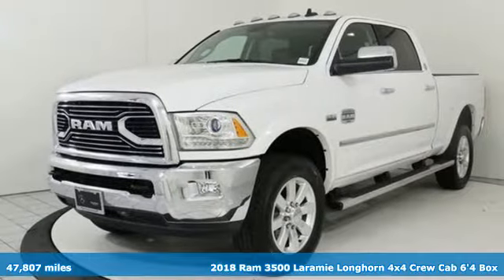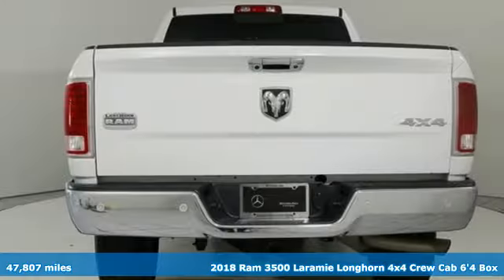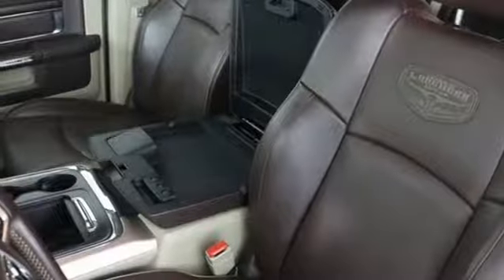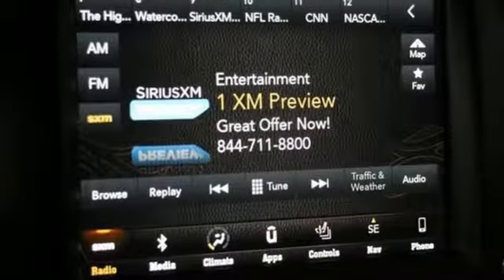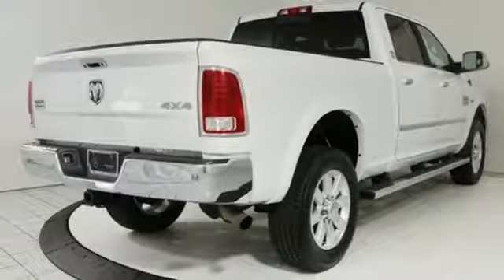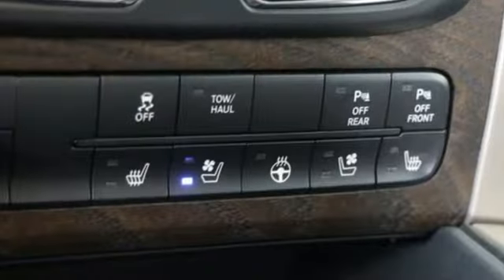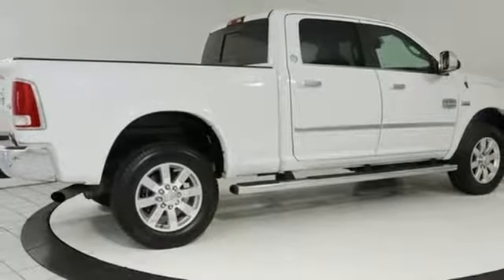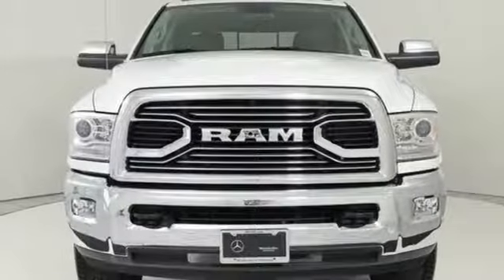Used 2018 Ram 3500 Silver Spring MD Washington-DC, MD J00158A - SOLD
Year: 2018
Make: Ram
Model: 3500
Trim: Laramie Longhorn
Engine: 6.4L Heavy Duty V8 HEMI w/MDS
Transmission: 6-Speed Automatic
Color: White
Interior: Canyon Brown/Light Frost Beige
Mileage: 47807
Stock #: J00158A
VIN: 3C63R3FJ0JG141952
NEW ARRIVAL!!! Auto High Beam Headlamp Control, Chrome Bodyside Molding, Clearance Lamps, Convenience Group, Rain Sensitive Windshield Wipers, Wheel to Wheel Side Steps, Wheels: 20" x 8.0" Satin Carbon w/Silver Insert. brbr Mercedes-Benz of Silver Spring offers nearly 200 new, 70 certified pre-owned, and 120 pre-owned Mercedes-Benz. As well as 16 other premium brands. You are guaranteed to find the car you've been searching for. Our certified Mercedes-Benz Sales Representatives are standing by and ready to answer your questions! *Your additional costs are sales tax, tag and title fees for the state in which the vehicle will be registered, any dealer-installed options (if applicable), and a $299 dealer processing fee. The Internet Price is subject to change, and prior sales are excluded from these offers. brbr*Your additional costs are sales tax, tag and title fees for the state in which the vehicle will be registered, any dealer-installed options (if applicable) and a $299 dealer processing fee (not required by law). Prices are subject to change, and prior sales are excluded from these offers. While every reasonable effort is made to ensure the accuracy of this information, we are not responsible for any errors or omissions contained on these pages. Please verify any information in question with the dealer.

Address:
3301 Briggs Chaney Rd.